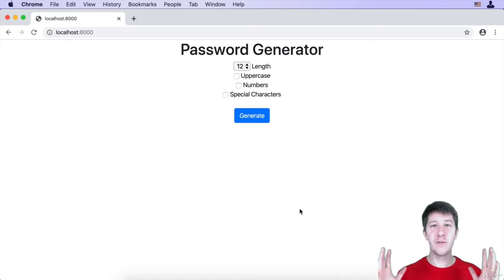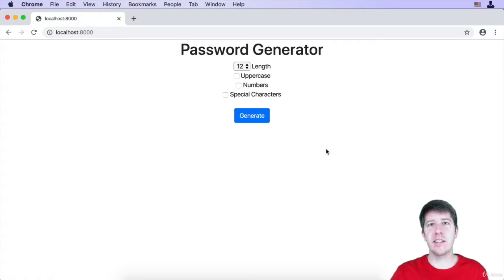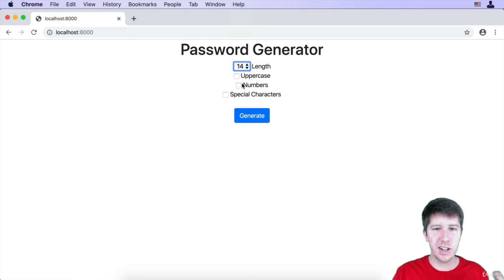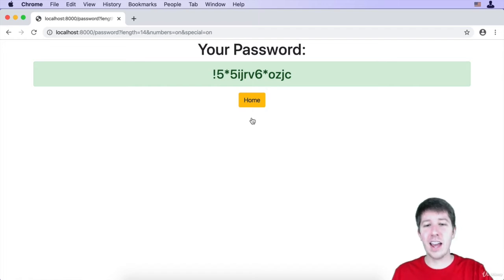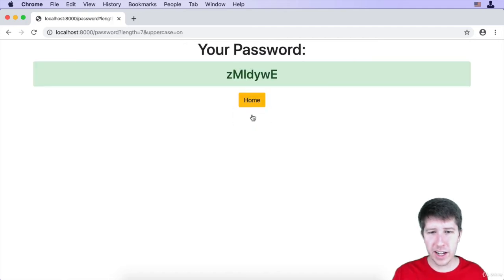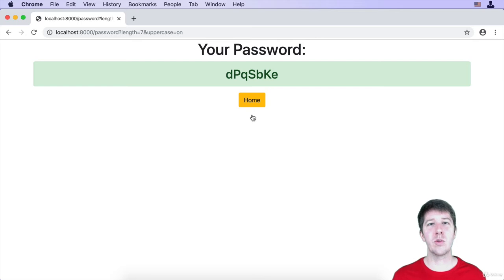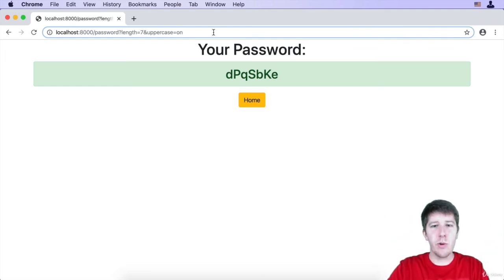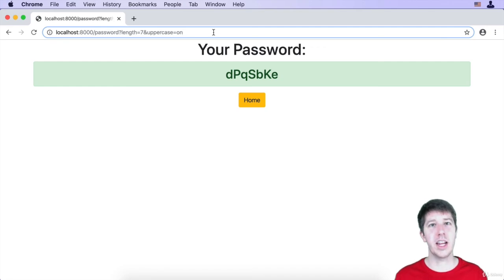Django 3 Tutorial | Password Generator Preview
Django 3 & Python | The Ultimate Web Development Bootcamp is the new django tutorial for who wants to learn django and python.